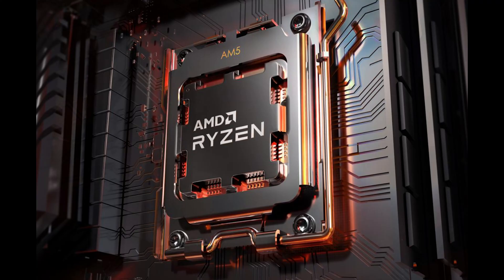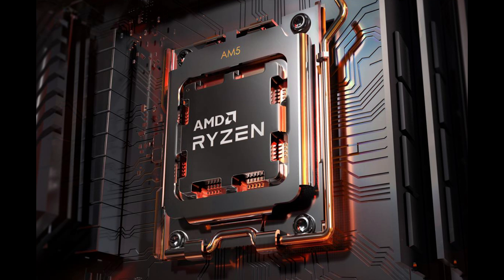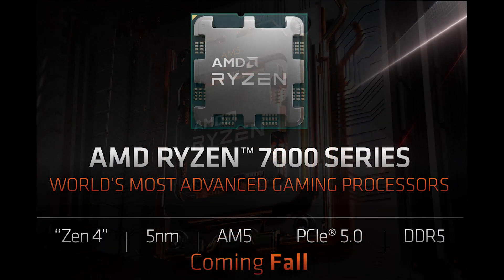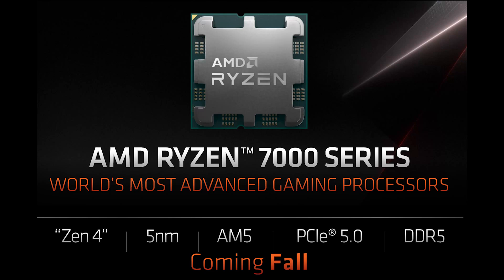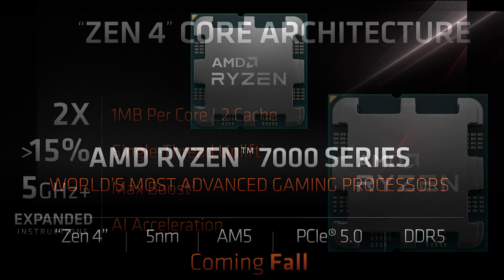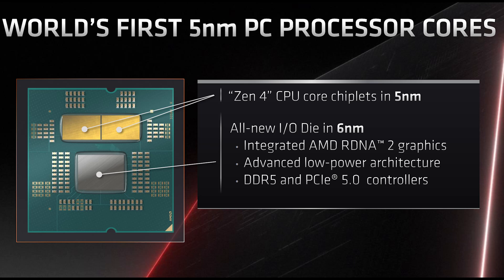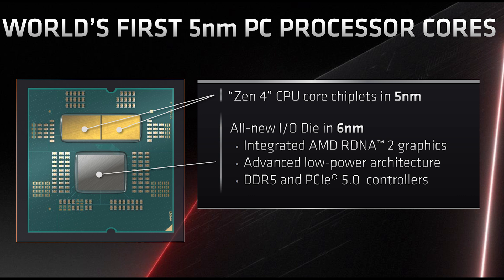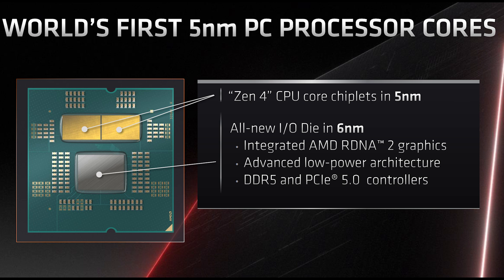AMD RYZEN 7000 REVEALED! 5.5GHz Boost, integrated graphics, AM5 cooler compatibility and MORE!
Here's everything you need to know about AMD Ryzen 7000, Socket AM5 and Zen 4 following AMD's announcement at Computex today. It's provided journalists with a whole load of info that I'll be talking through in this video.

0:00 - Intro
2:26 - Cache, 15% performance uplift, 5.5GHz boosting
4:49 - 5nm core chiplets, 6nm I/O die, integrated graphics on all CPUs
7:49 - X670E, X670 and B670 chipsets - what's the difference?
9:34 - Will AM4 coolers work on Socket AM5?
11:04 - Meet AM5 - pins and power

See amazing discounts on Ryzen 5000-series CPUs now!

Ryzen 5 5600X
Ryzen 7 5800X
Ryzen 9 5900X
Ryzen 9 5950X